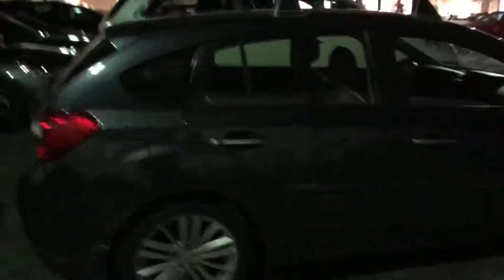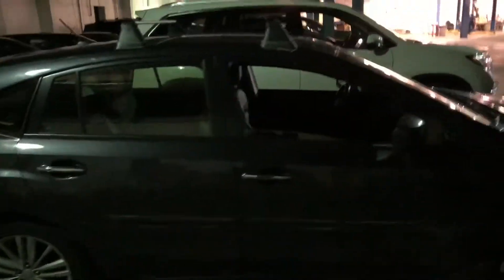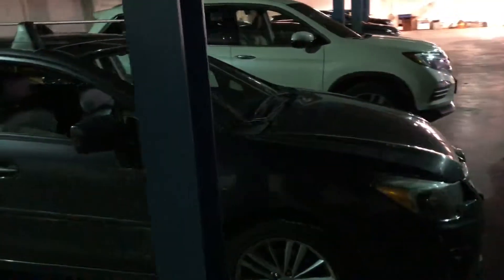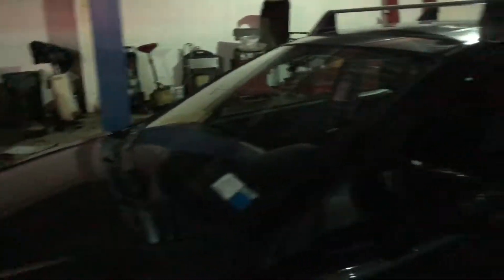2013 Subaru Impreza for Joel From Mt Kisco Honda